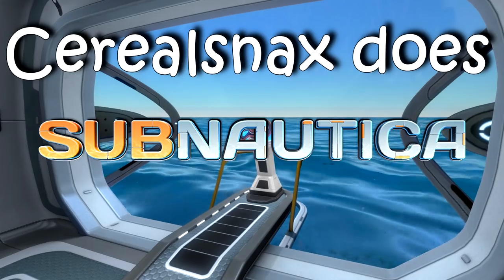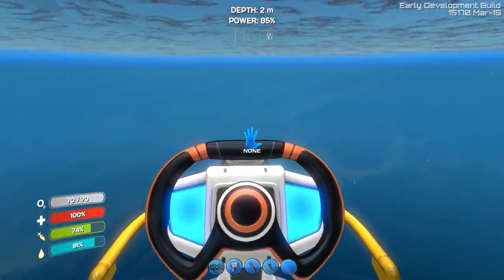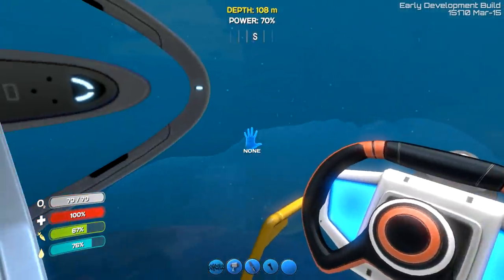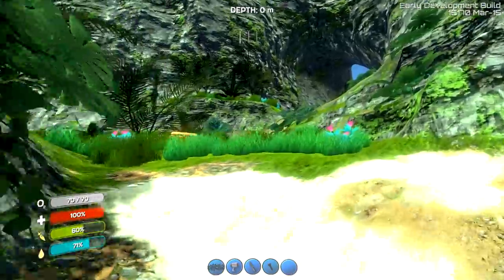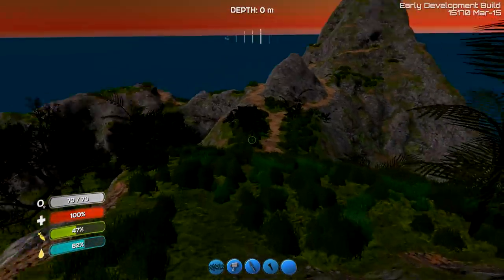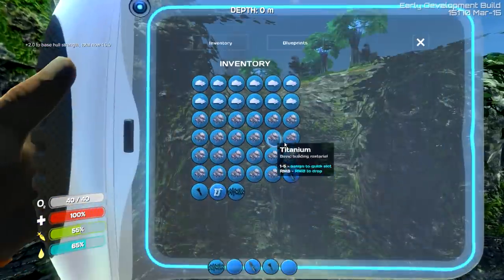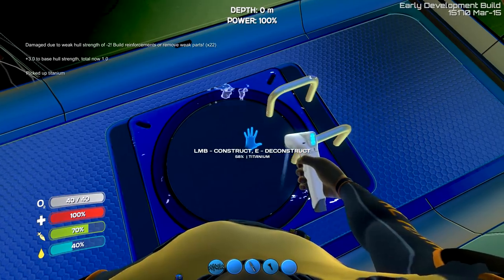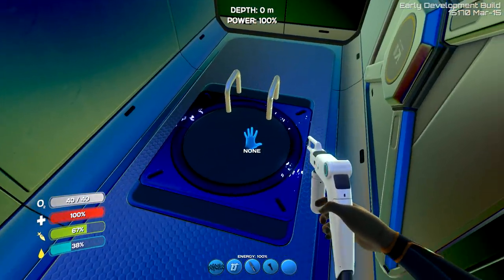Subnautica Gameplay Ep 09 - "Hidden Floating Island!! (Island BASE!)" 1080p PC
Subnautica Island!  We build a base on the island that is floating a ways away from the aurora.  Let's Play Subnautica!